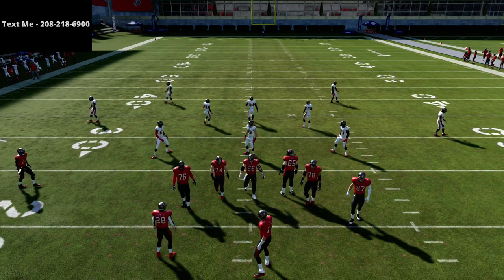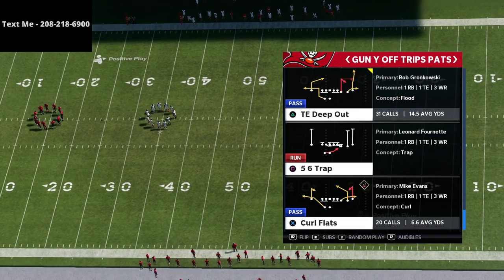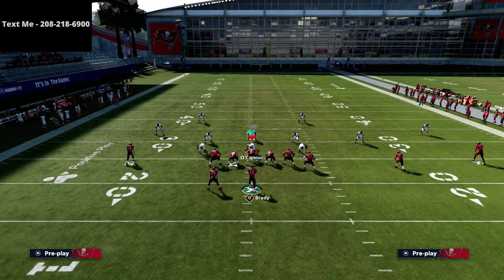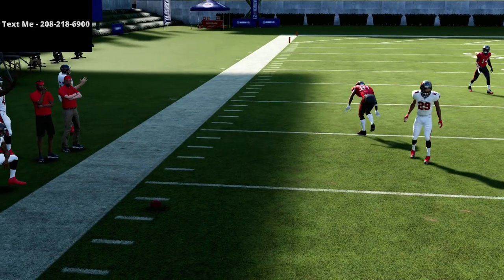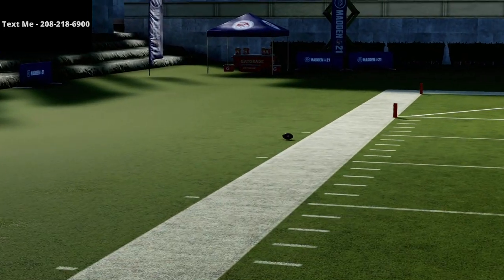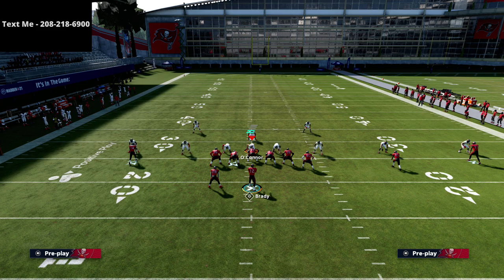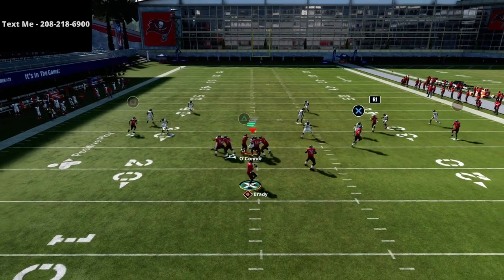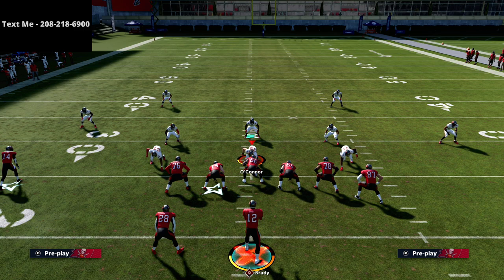Madden 21 - U Trips Offensive Guide Part 2| Madden 22 Mini Camp